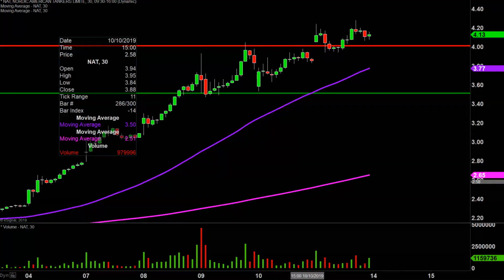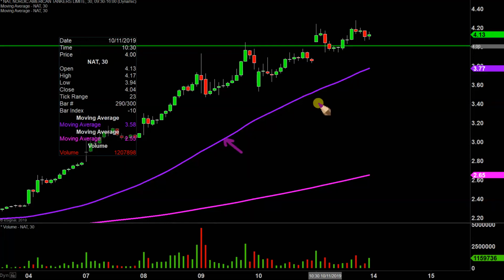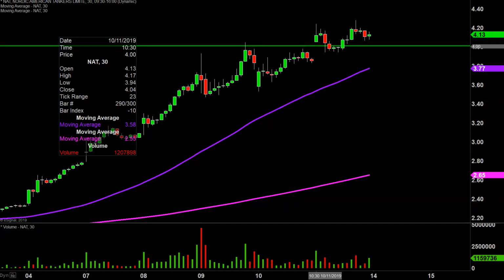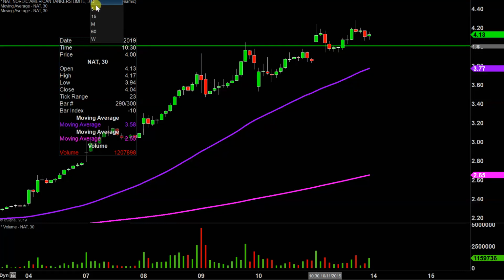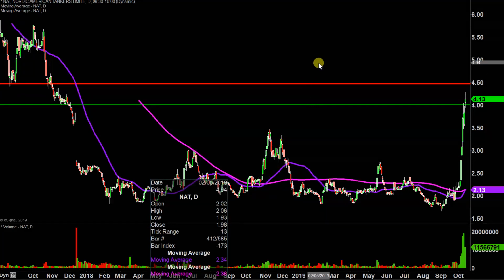Nordic American Tankers Limited - NAT Stock Chart Technical Analysis for 10-11-2019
Learn how to read stock charts and identify technical patterns as ClayTrader does a quick stock chart review on Nordic American Tankers Limited (NAT).